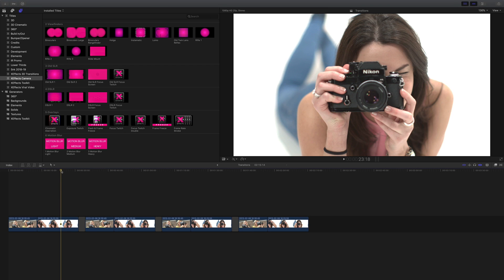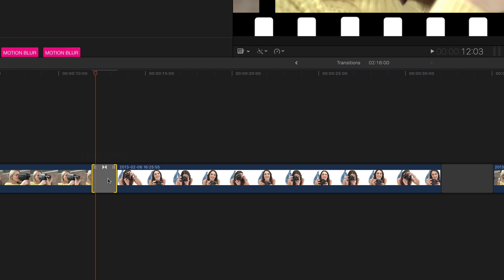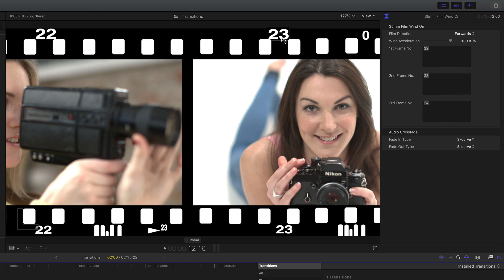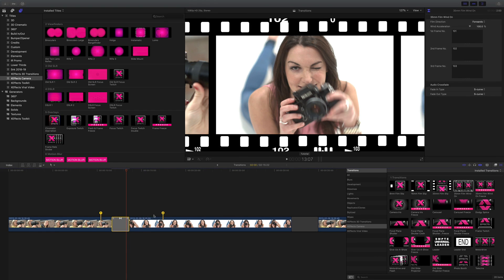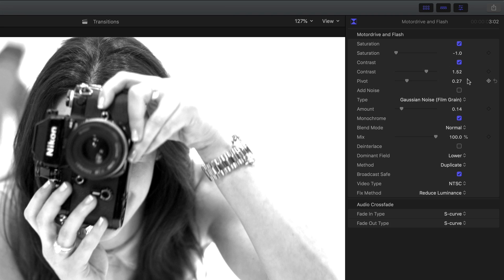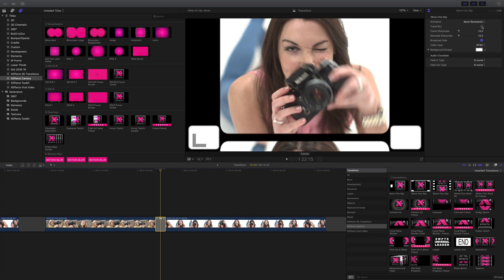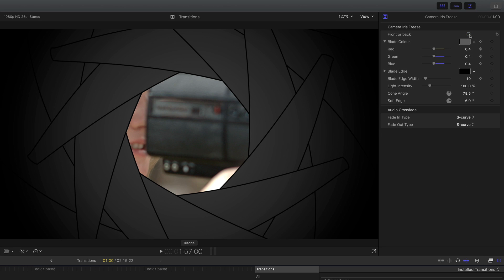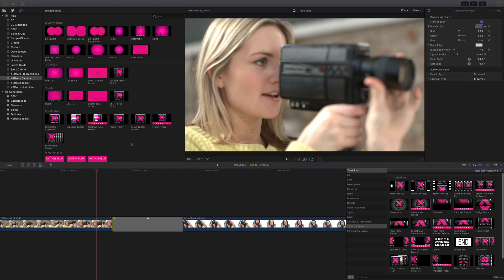Adding and Adjusting Camera Transitions in Final Cut Pro X FCPX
XEffects Camera Transitions 2 are 58 effects for Final Cut Pro X that reproduce movie & still camera effects, viewfinder simulations and projector transitions.

The free update for existing customers adds 30 new plugins to this popular pack.

We have added viewfinders such as camera viewfinders that include DLRS, a vintage twins lens reflex, a Holga and Lomo for example.

We have also included focusing screen overlays and effects that combine to give authentic looking viewfinder optics.

From a simple iris to a frame grabbing motordrive; from an SMPTE leader to a full 'sprockets on show' projector film slip, this pack contains a collection of popular film and camera effects.

The iris and shutters are perfect for rattling through a series of stills. Versions with freezes automatically pause moving footage through the effect for a realistic photographic 'snap.'

Build a sequence with all the leaders, different sized film slips with sprockets, frame twitches, dodgy splices and telecine winds you will need.

58 effects in pack (More than double version 1!)
28 Transitions
Viewfinders, overlays & effects
Free update